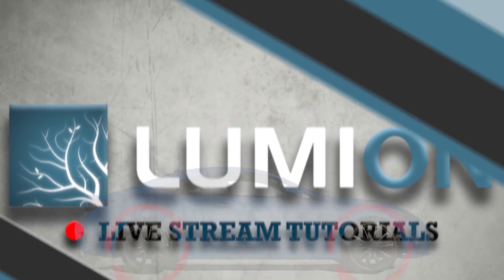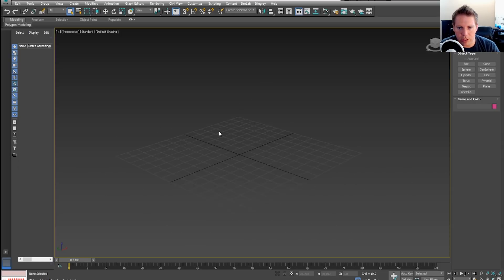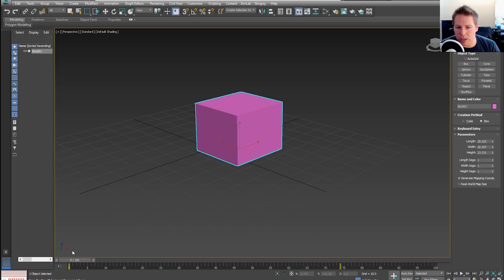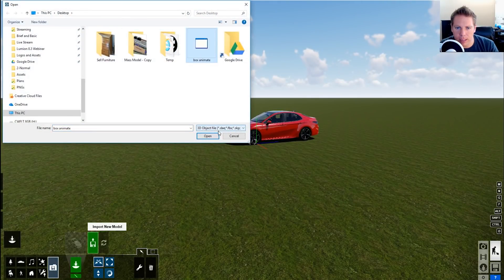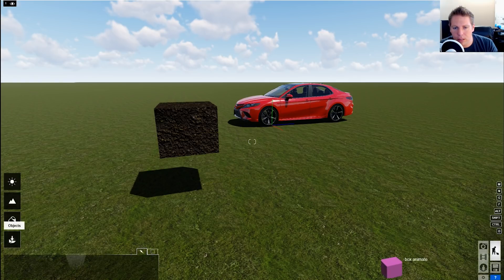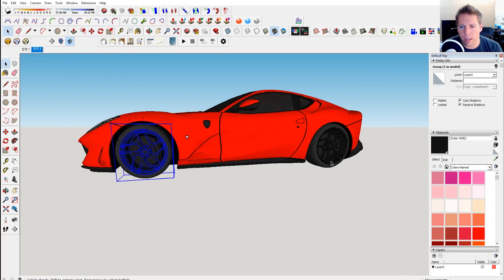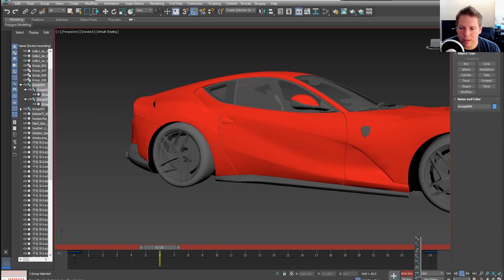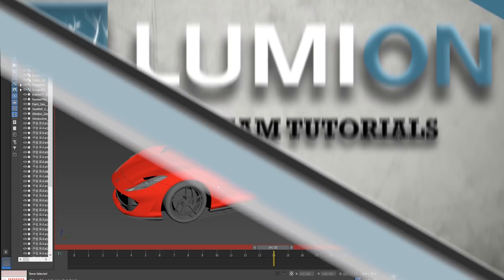Importing Animations into Lumion with 3DS Max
In this tutorial I will cover in detail how to import basic animations from 3ds max into Lumion. I will cover a couple of methods and a really really basic crash course into 3ds max animation.